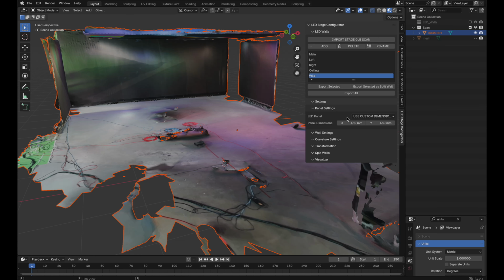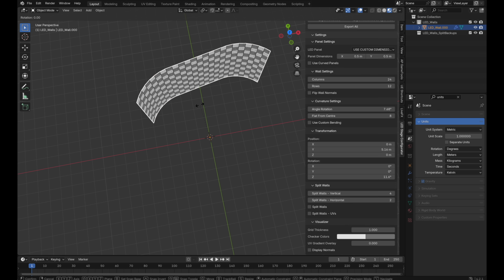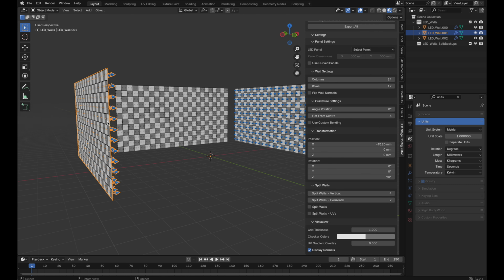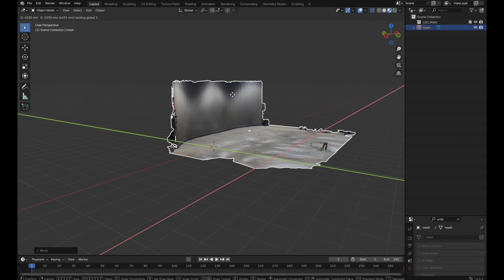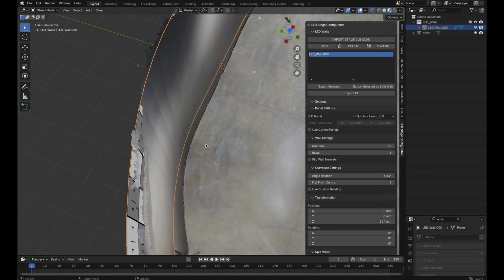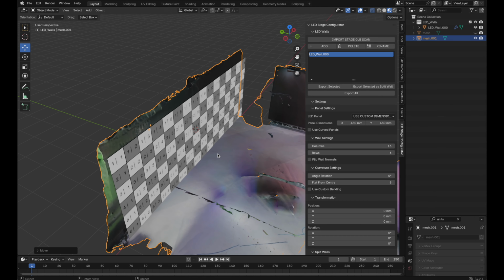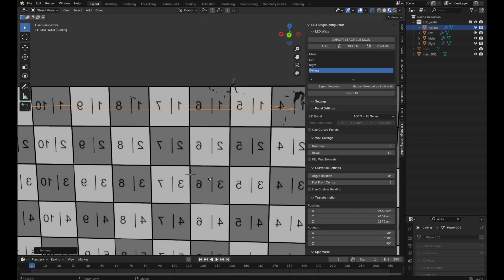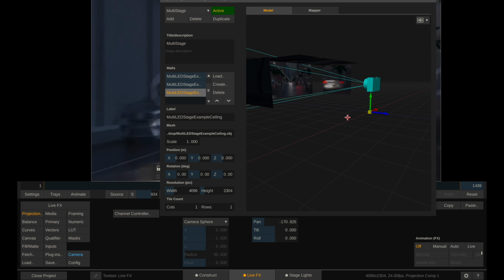LED Stage Configurator Tutorial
This video is the tutorial for the LED Stage Configurator from AlexPearce3D.com.

LED Stage Configurator is a Blender Add-on that allows you to easily build a 3d model of an LED stage, even if you have no experience in Blender or with 3d modeling.

Under the hood, the add-on uses geometry nodes to procedurally build the mesh and automatically UV unwrap it properly, so you can use it in Unreal Engine, @Assimilate Live FX or another program to do projection mapping.

00:00 - Intro
01:01 - Install the add-on
01:30 - Overview
02:10 - Panel Settings
04:22 - Change Metric or Imperial
05:05 - Position and Rotation
05:51 - Visualizer, UVs and Split Walls
07:48 - Display Normals
08:13 - Custom Bending
09:46 - Create Stage
10:45 - Rename your walls
11:17 - Delete Walls
11:26 - Export Selected
11:50 - Export All
12:07 - Face Orientation for Normals
12:20 - Export Selected as Split Walls
12:33 - Import GLB Scan
13:18 - Mesh Cleanup
14:44 - Align your scan
17:15 - Add Wall
22:47 - Multi-Wall Example
24:47 - Align Scan to Wall
25:44 - Align Wall
28:31 - Add Other Walls
33:53 - Export Individual Meshes
34:50 - View in Assimilate Live FX
35:23 - Projection Setup in Live FX
36:06 - Curved Wall Example in Live FX
36:51 - Outro